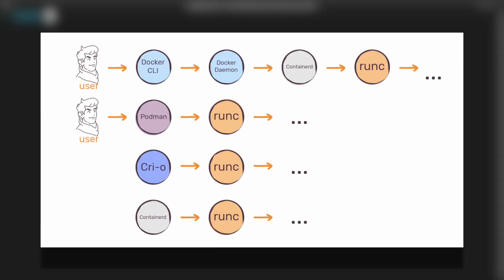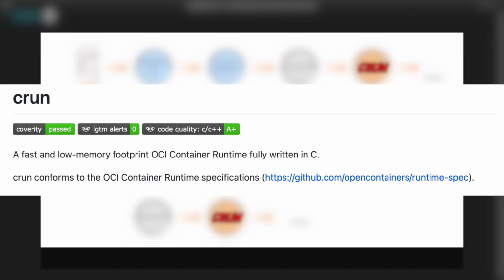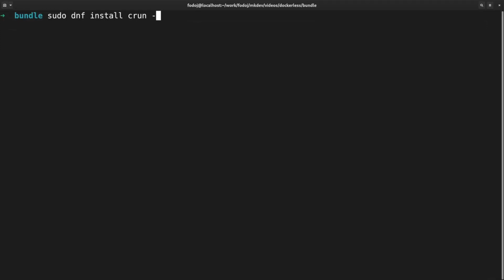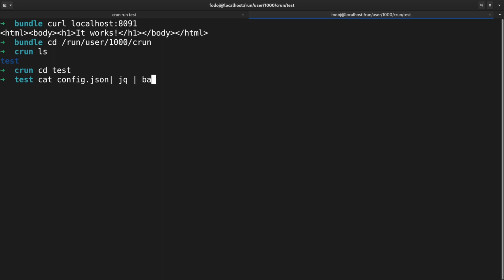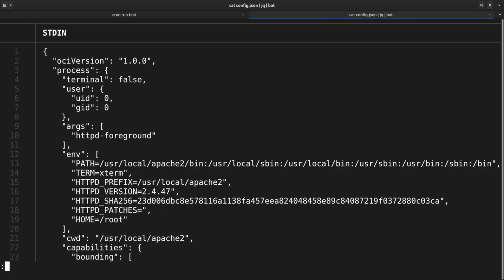How to use crun instead of runc, with the same result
In this lesson of the Dockerless course, we will try crun instead of runc and see what's the difference is!